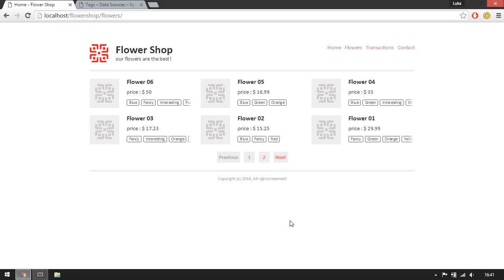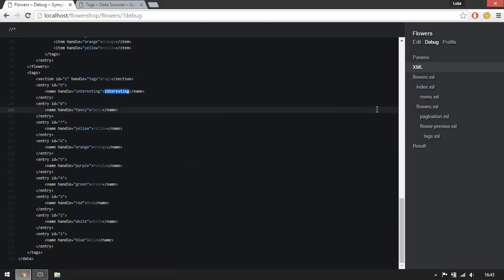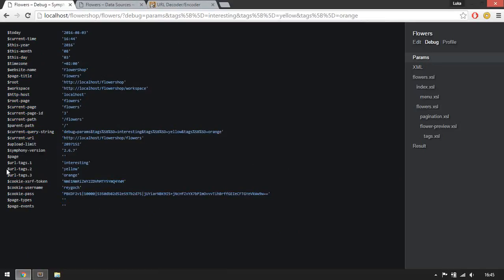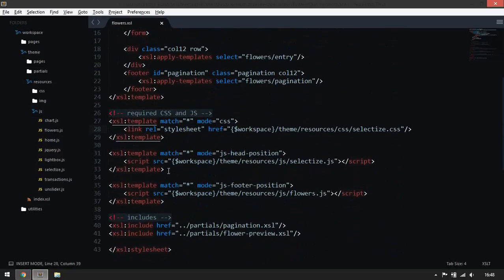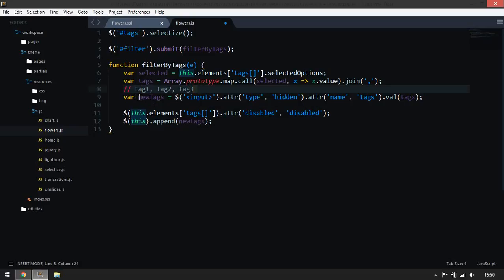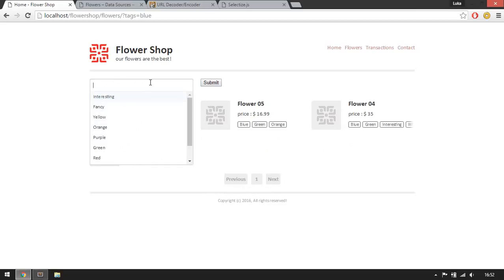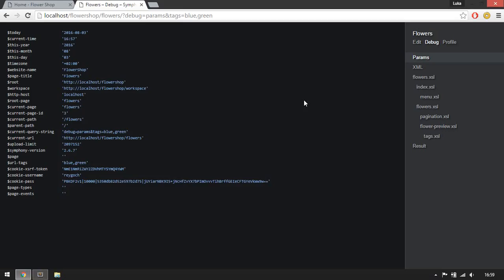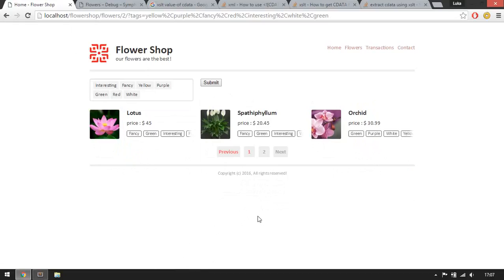Symphony CMS : #18 Filtering datasources from the frontend